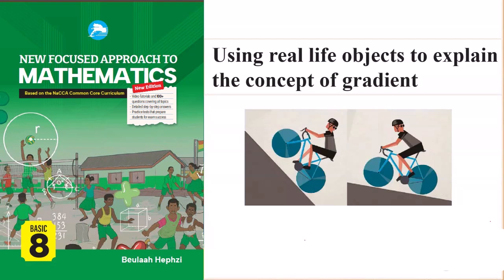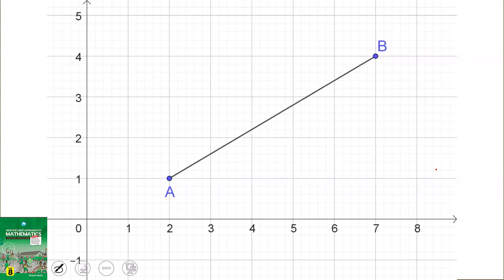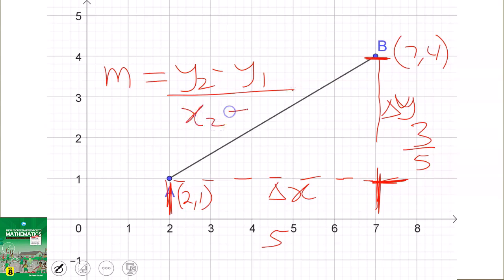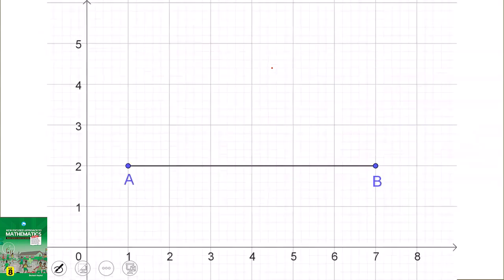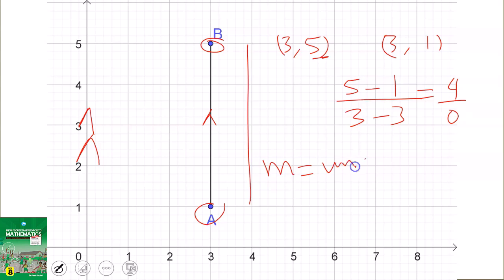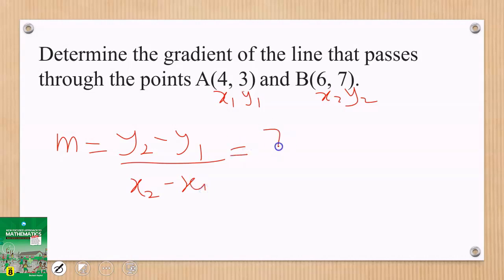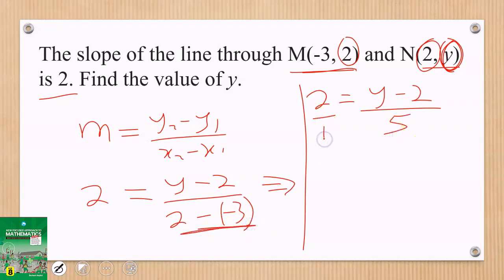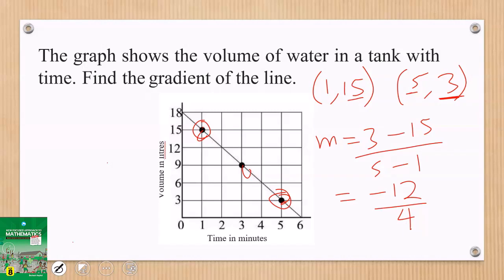How to use real life objects to explain the concept of gradient and slope